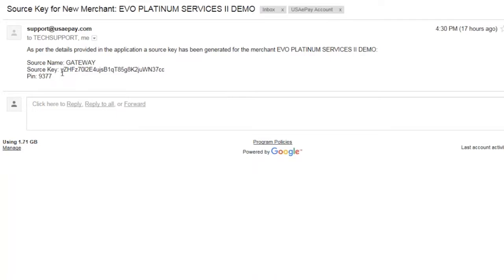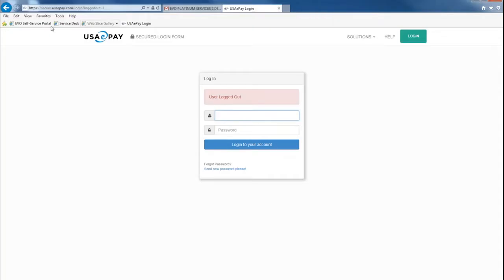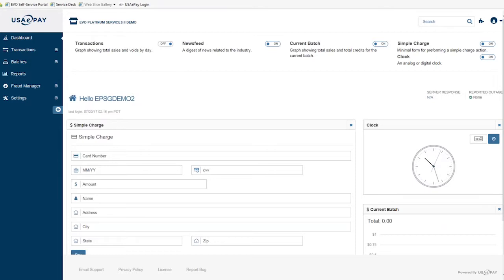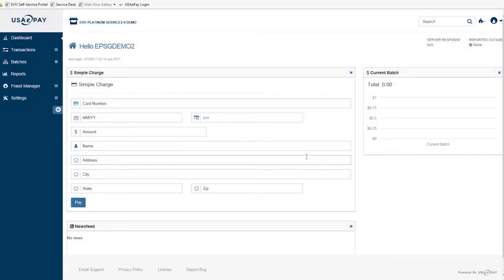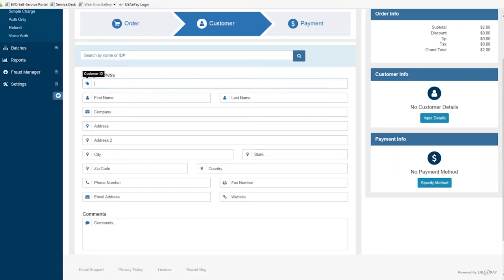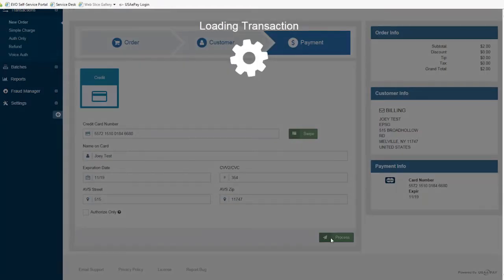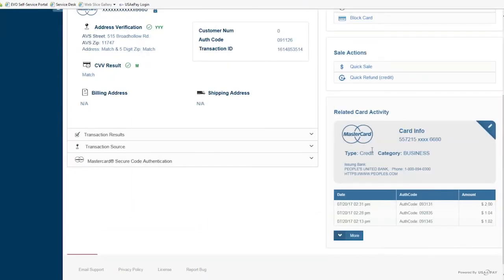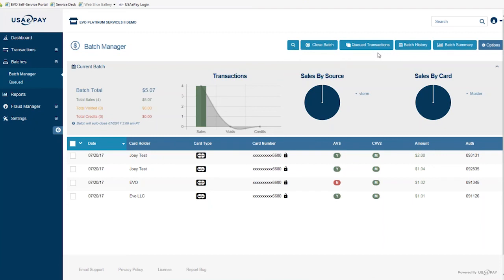USAePay Console Version 2 - Demo